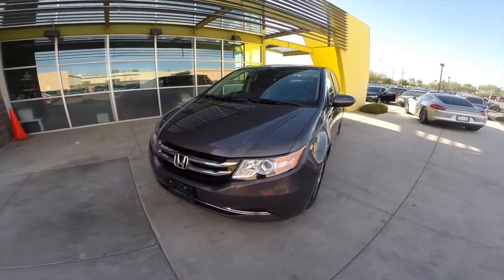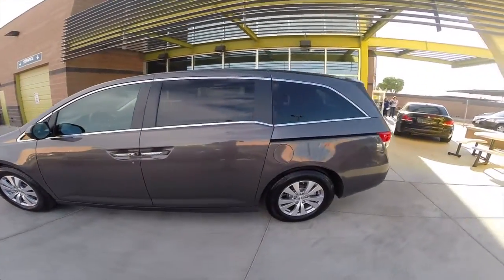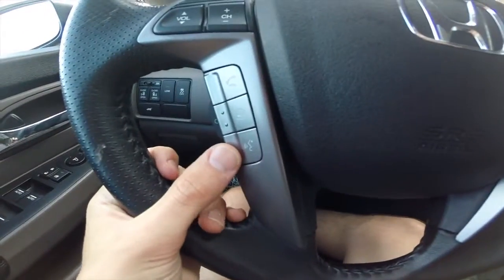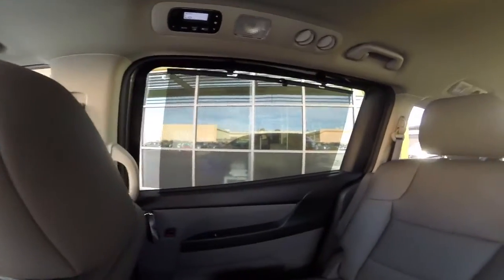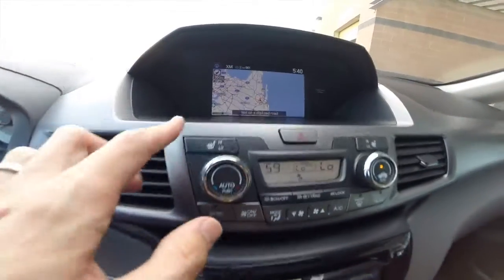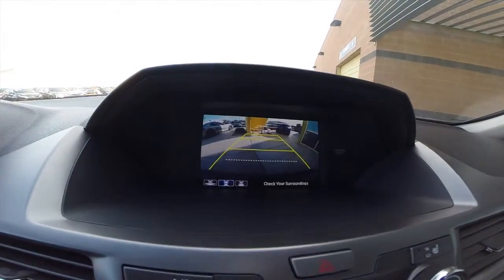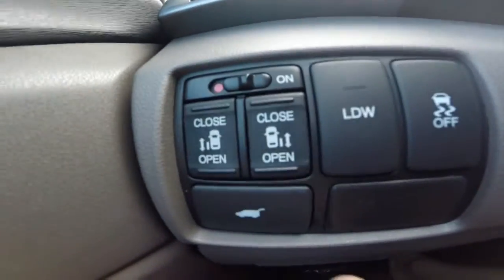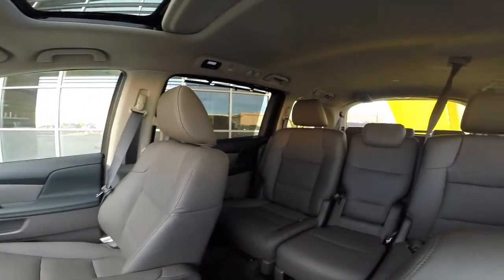2014 Honda Odyssey EX-L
This video is about 2014 Honda Odyssey EX-L 128761